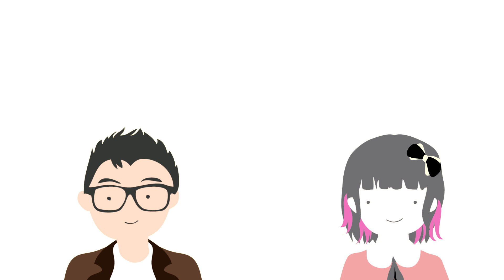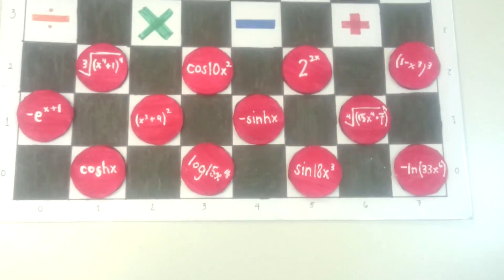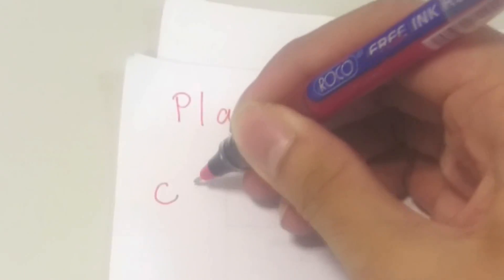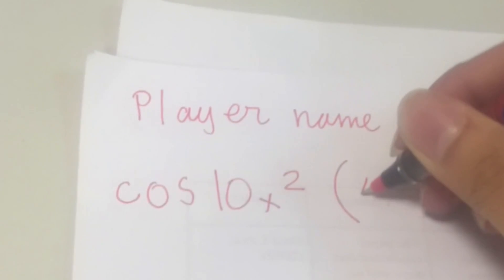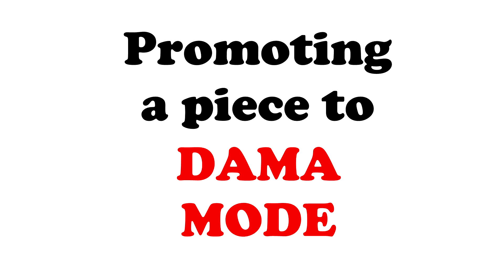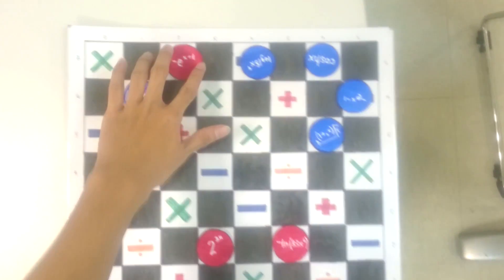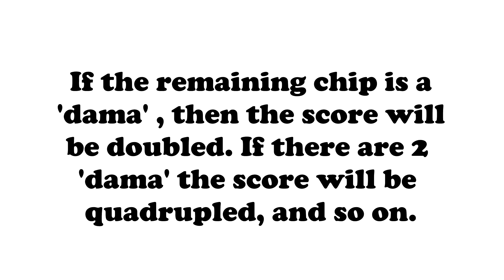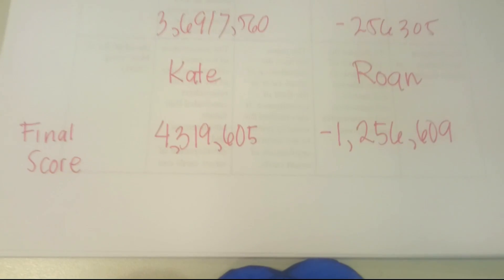BELO THE BELT Derivative Damath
Damath is a game which practices and tests the calculation skills of the players. Damath was invented by Jesus Huenda, a teacher from Sorsogon who aims to use board games to teach those dislike mathematics to learn the subject.

Our project, Derivative Damath, is a version of Damath that practices players in basic derivative rules and helps students enhance interpersonal relations.

Submitted to: Dr. Lawrence Phoa Belo

Submitted by:

BELO the BELT

BAYETA Reginald Geoffrey IV
CAOILE Roanne Marie
MAGBITANG Julianne Kristinne
ZAPANTA Richard Alvin